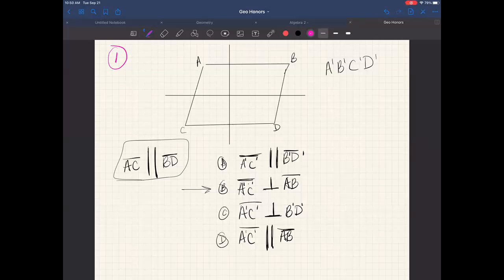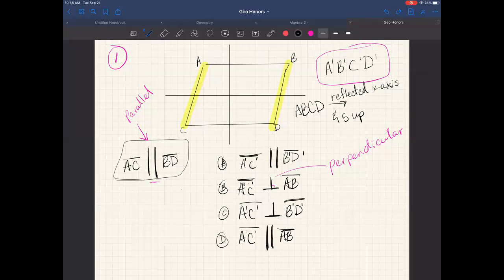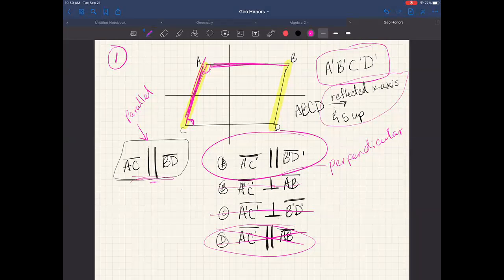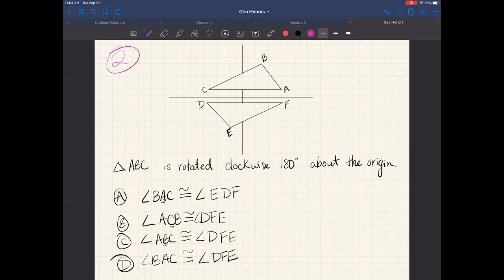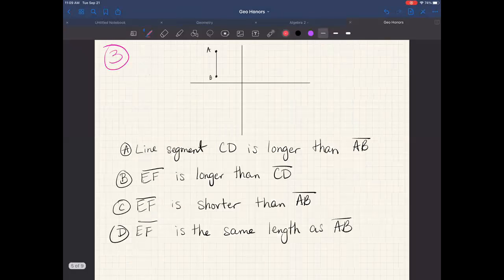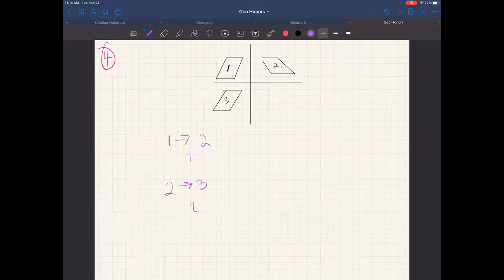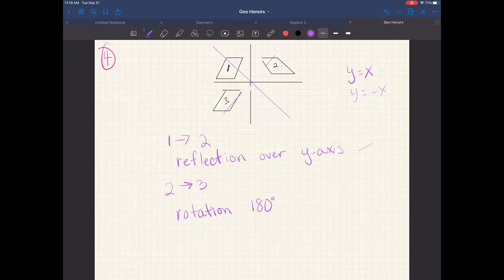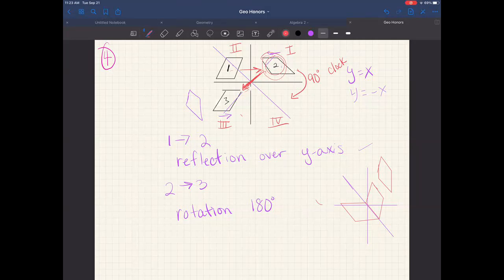Geometry Honors Per. 4